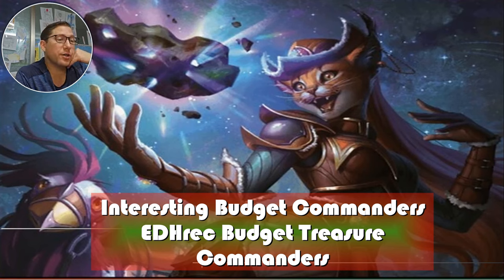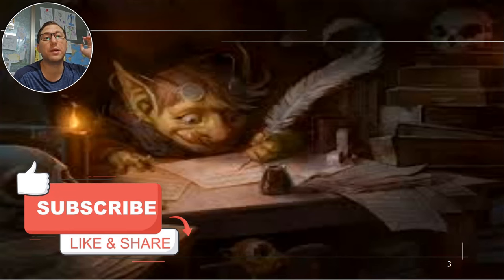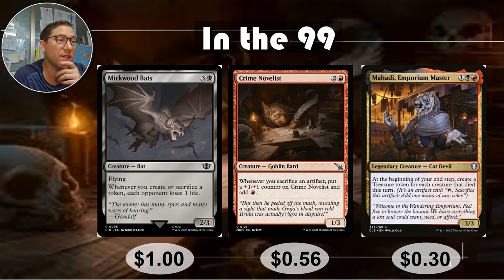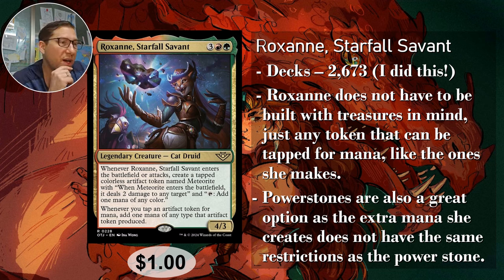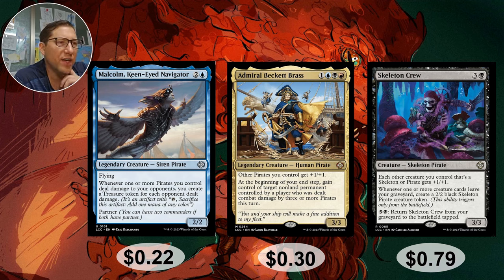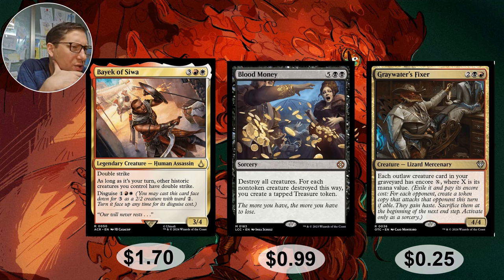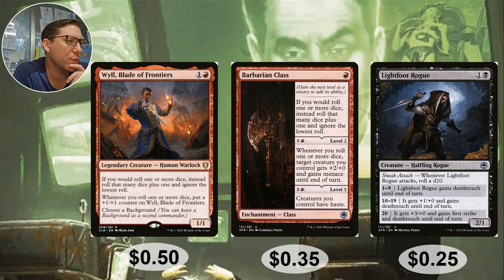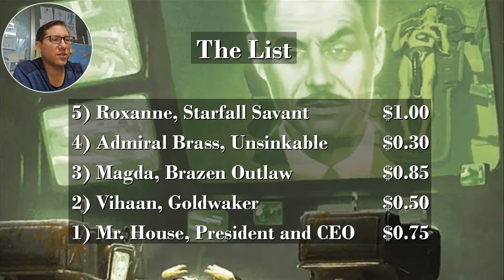Top 5 Budget Treasure Commanders for Epic EDH Battles!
Treasures, the throwaway token that are mana. If you want some value, this is the place to start. Particularly with color combinations that need a little more ramp, like my beloved Mardu, this has some great options.

0:00 Intro
1:21 In the 99
3:37 Top 5
32:06 The List